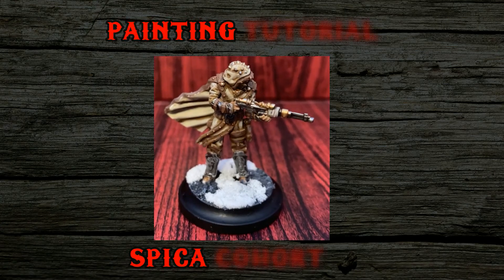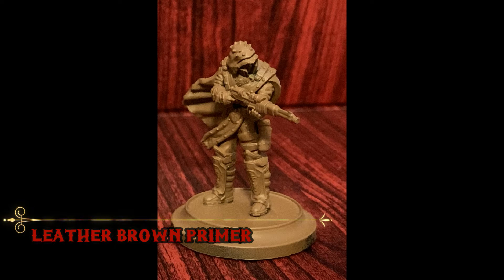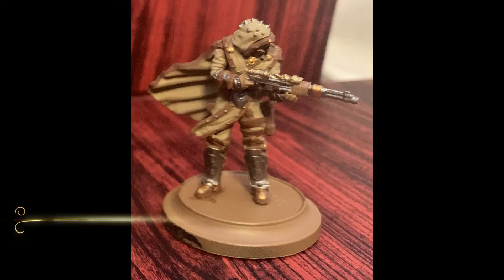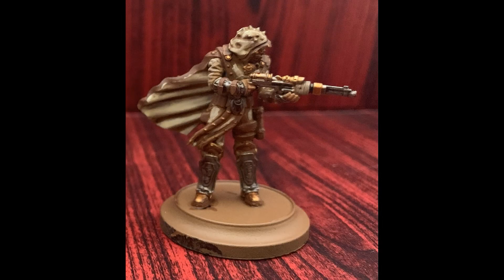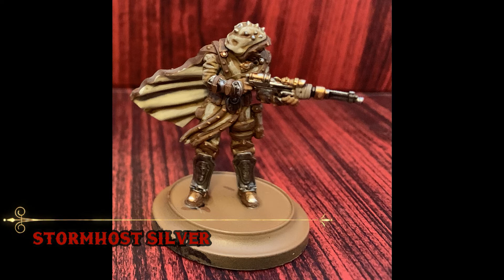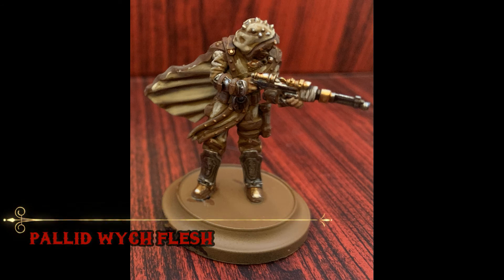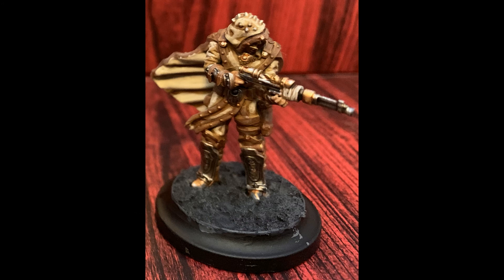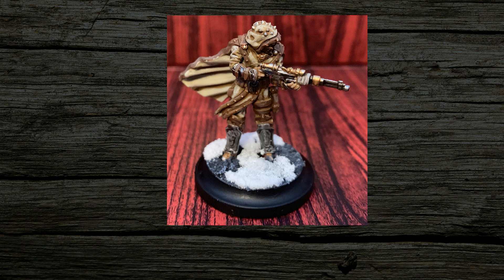Wild West Exodus Spica Cohort Painting Tutorial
As promised for a long time, I finally completed my first painting tutorial, showing off a quick and easy way to get a unit of Order Spica Cohort models tabletop-ready.

This isn't my preferred method of doing painting tutorials, but as I improve in my video recording and editing skills, the tutorials will improve as well.